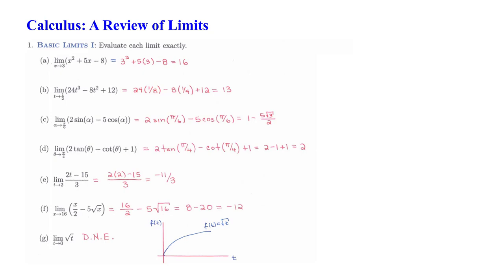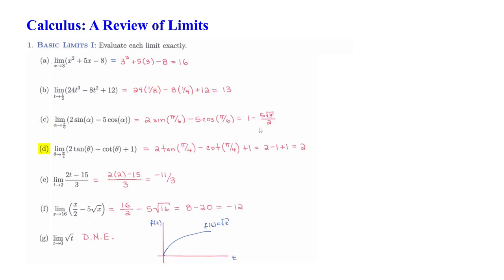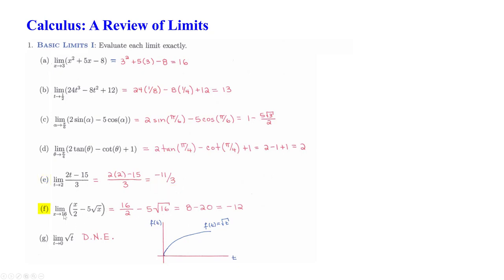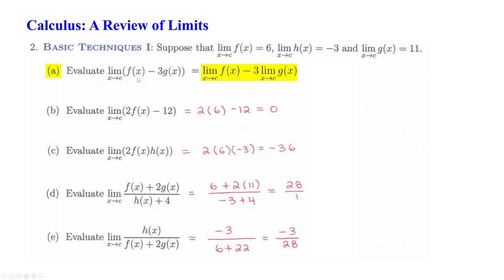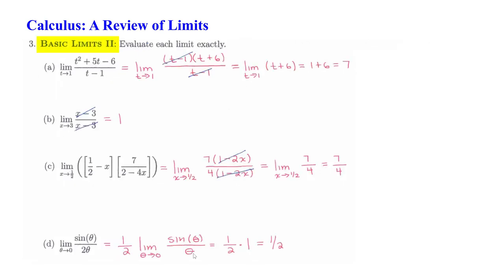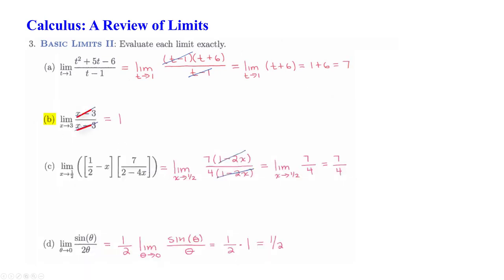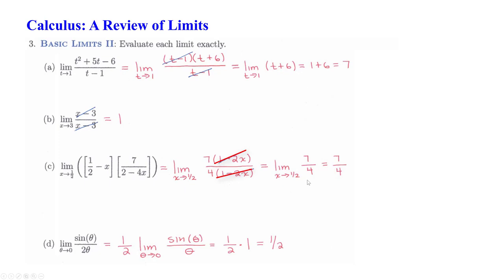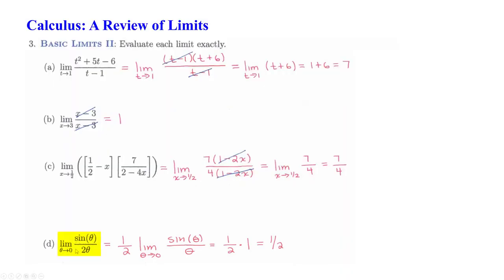Topics in Calculus: A Review Of Limits Part 1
This video provides viewers with a review of limits from the perspective of Calculus 1.
For Part 2 in this series, see: